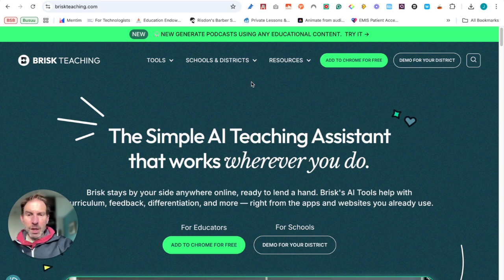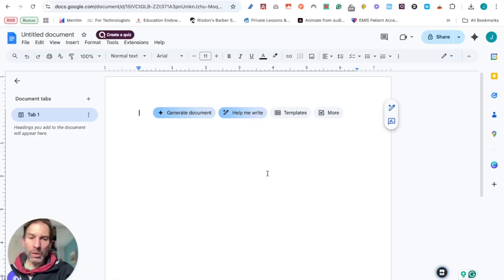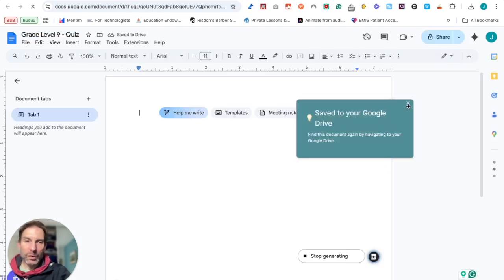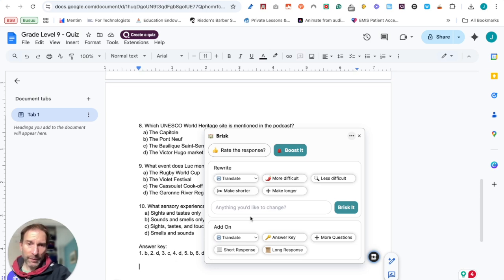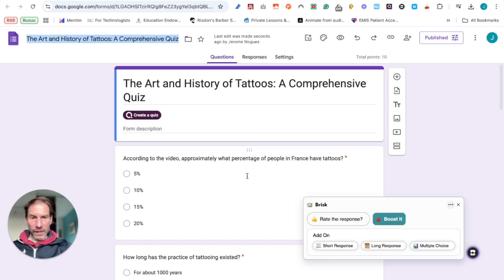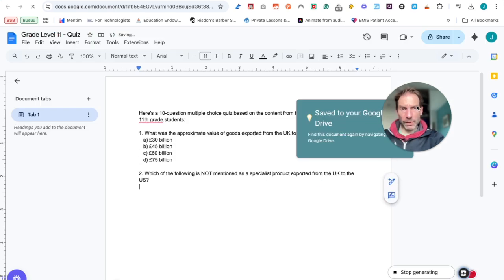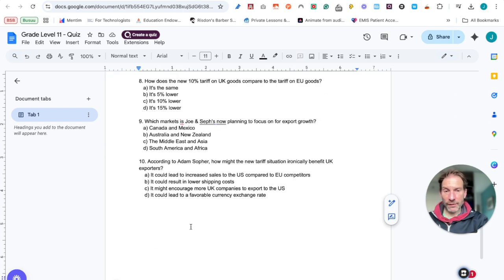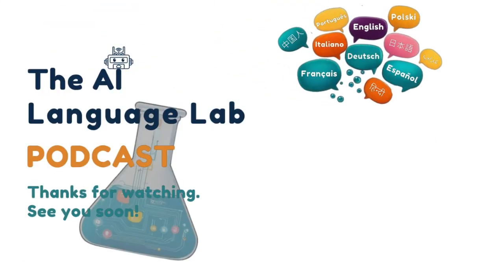The AI Language Lab Ep. 3 on quizzes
In this episode of The AI Language Lab, we explore how AI can revolutionise the way language teachers create and deliver quizzes. From the power of retrieval practice to the importance of low-stakes feedback, we unpack the pedagogy behind smart quizzing—with a sprinkle of research.
Jérôme shares his go-to tools:✅ Quizizz – A gamified quiz platform packed with student-friendly features and real-time feedback✅ Brisk AI – A smart Chrome extension that lets you generate quizzes directly from your teaching texts in seconds
We also explore the pitfalls of overusing quizzes and how to design them with purpose.

00:00 Intro
00:18 Brief words on Quizizz
00:37 Accessing Brisk’s extension
02:06 Create a quiz based on a pdf
04:32 Create a quiz based on a YouTube video
06:07 Create a quiz based on a website
08:19 Theory on how to create a quiz with a LLM
09:12 Outro